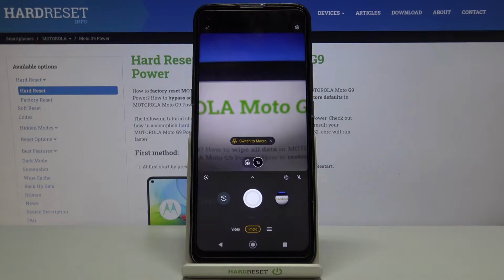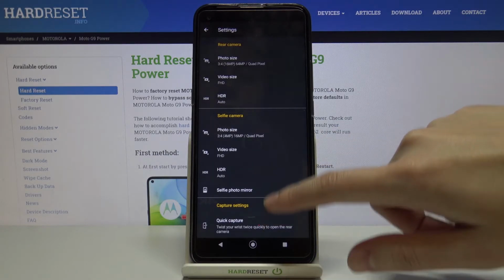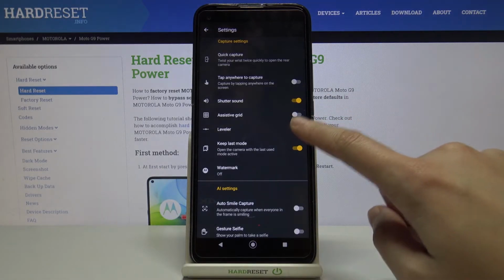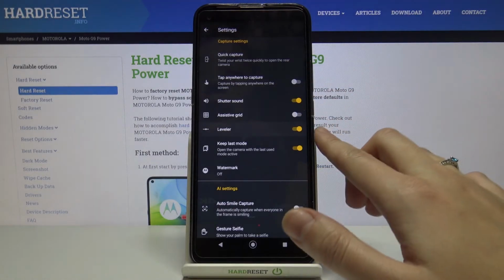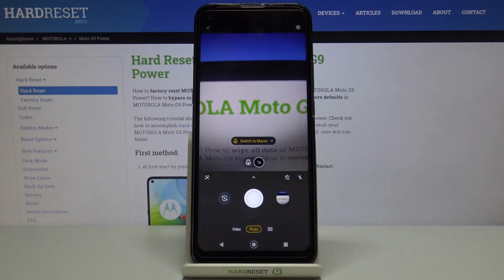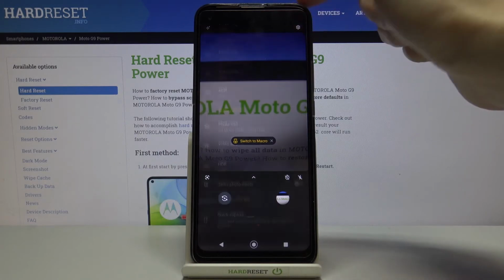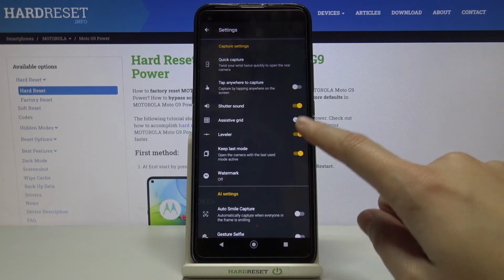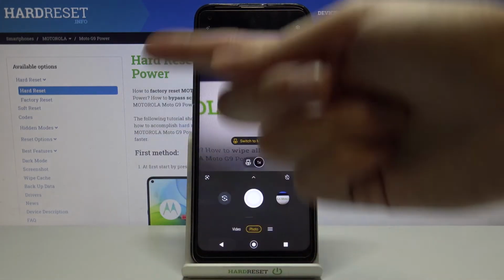How to Use Camera Leveler on MOTOROLA Moto G9 Power?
Read More about MOTOROLA Moto G9 Power:
Taking Straight Photos In this video, we will show you how you can enable the camera leveler on your MOTOROLA Moto G9 Power. This feature should be enabled when you need to make sure you’re holding the smartphone steady while taking a picture. After enabling this option, a while rectangle will appear on the camera screen. The rectangle will show you the angle at which the smartphone is held. Take a look at out video guide to figure out how to enable this feature on your Motorola device.